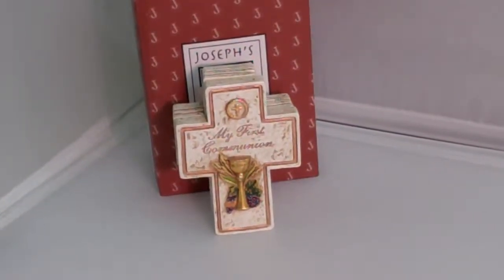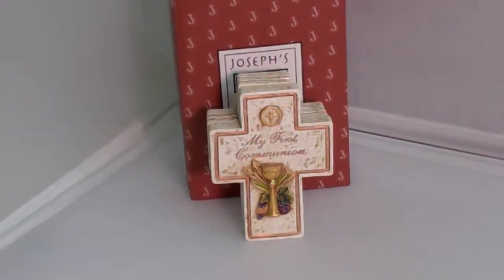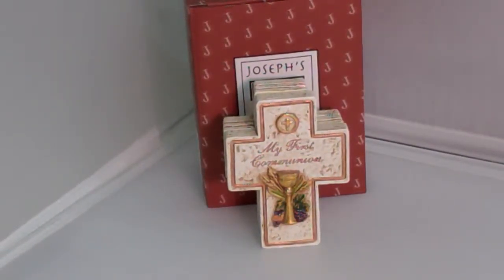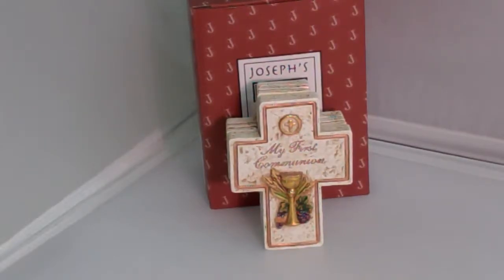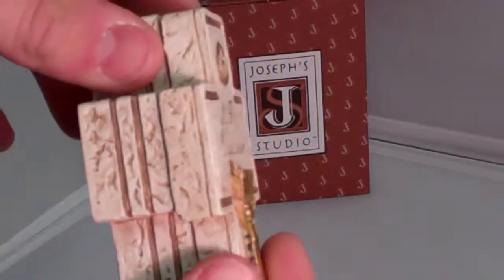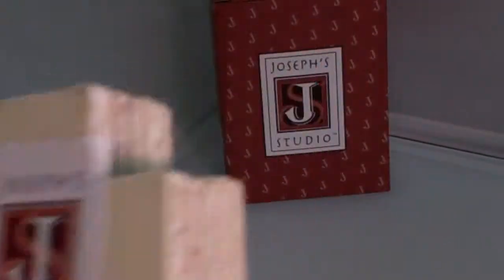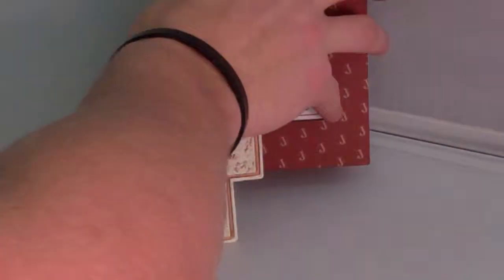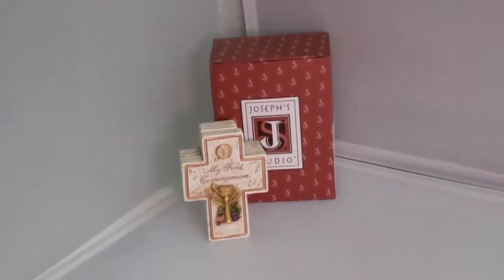First Communion Gifts - Cross Rosary Box - Catholic Gifts